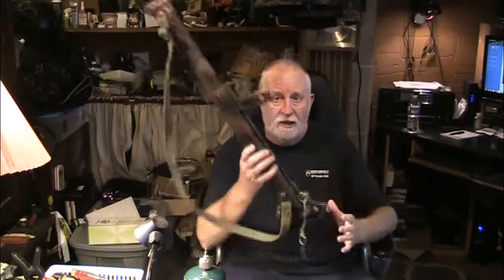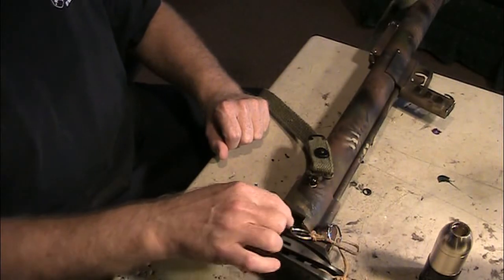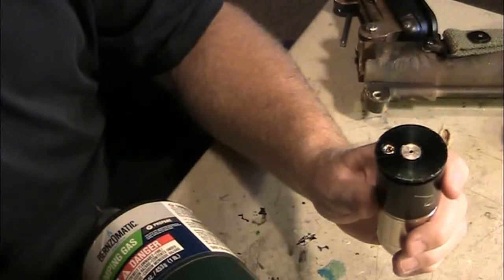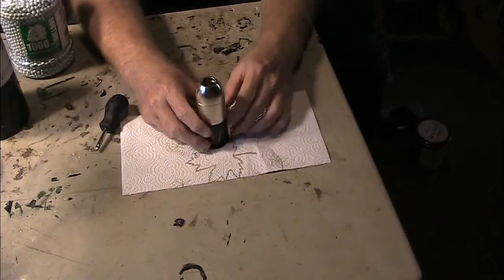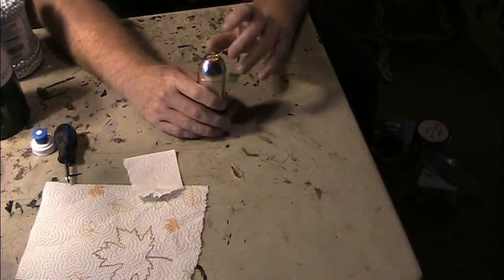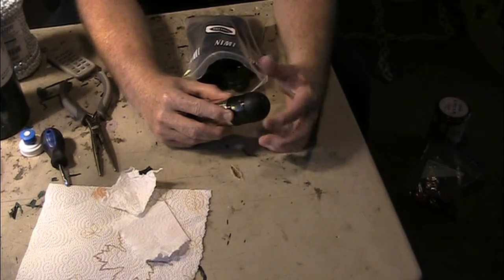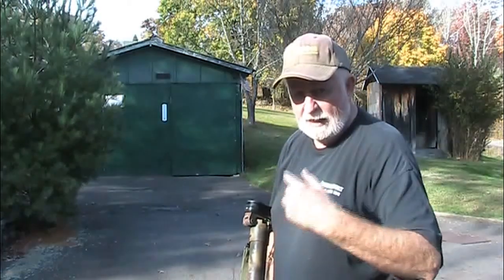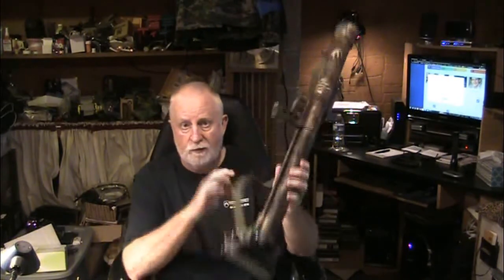*AIRSOFT HOBBY* - Airsoft Rocket Launcher for Caleb Tucker Airsoft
Video for Caleb Tucker Airsoft about the Airsoft MilSim labs Rocket Launcher I am selling him.